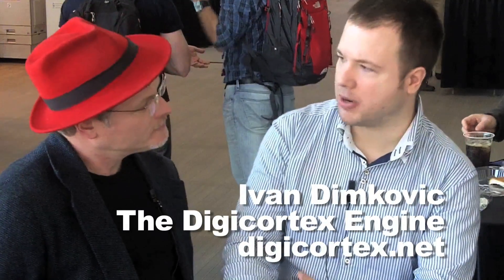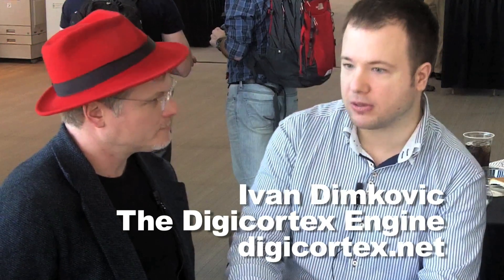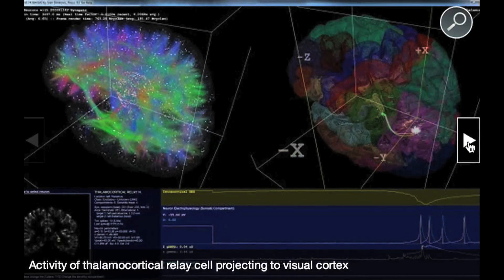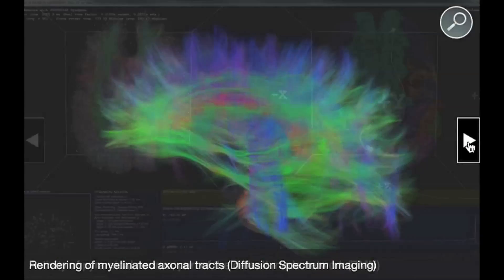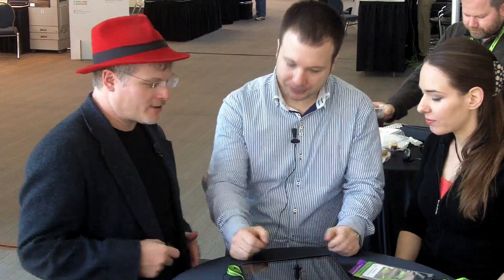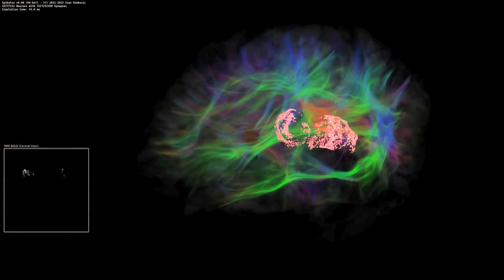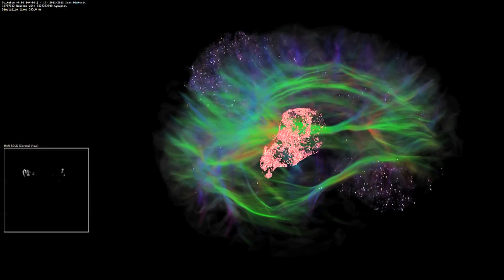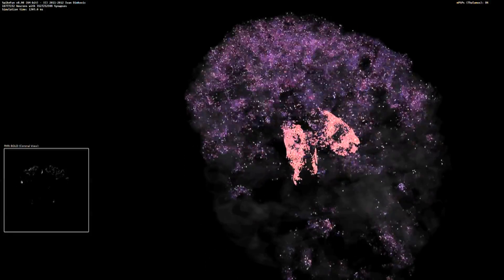DigiCortex Engine Maps the Brain with GPUs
In this video from the 2013 GPU Technology Conference, Ivan Dimkovic and Ana Balevic describe the ground-breaking DigiCortex Engine.

"Now optimized for GPUs, DigiCortex is a small simulator of the biological neuron networks, which started as a hobby and which is implementing Eugene Izhikevich's and Brette-Gerstner (AdEx) phenomenological models of spiking neurons, AMPA, NMDA and GABA synaptic receptor kinetics as well as long-term and short-term synaptic plasticity. SpikFun is using information obtained from Diffusion Spectrum Imaging (DSI) for guiding of pyramidal neuron axons through the white matter. Neurons have multiple compartments and axonal bifurcations (where applicable / configurable by the user)."